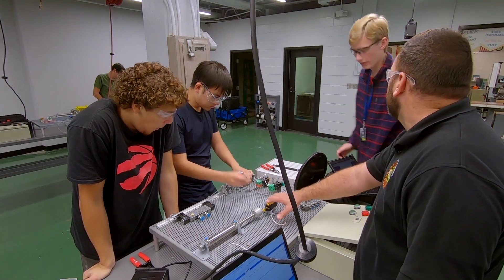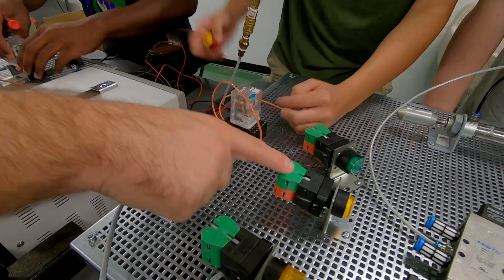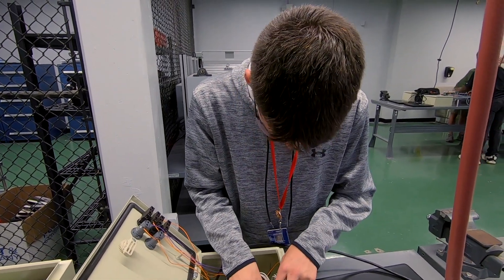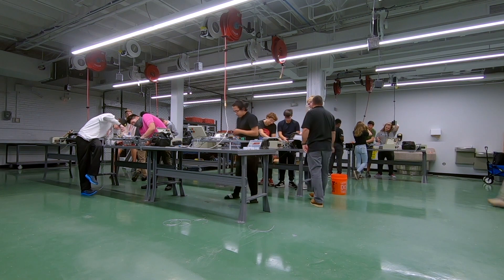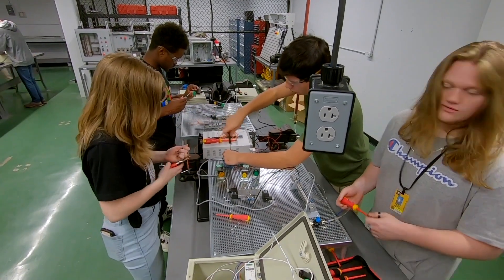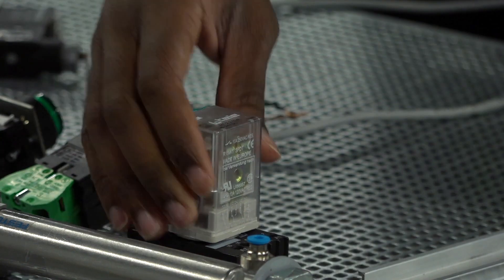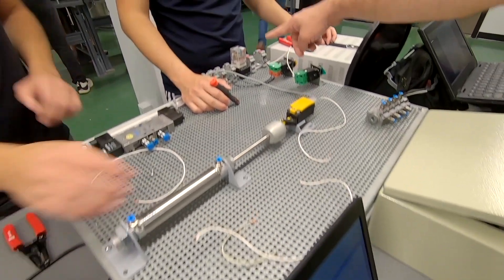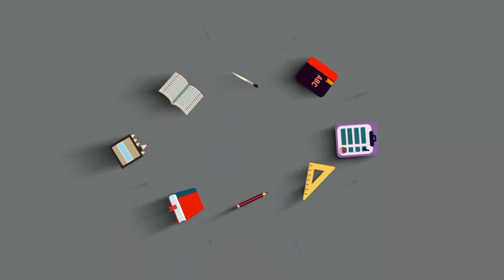Mechatronics - Your Future Career? Check it out!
Another manufacturing-based program at our career centers is Mechatronics. These jobs are in high demand, with good pay. Instructor Phillip Seay from Bonds Career Center gives an overview of the program.